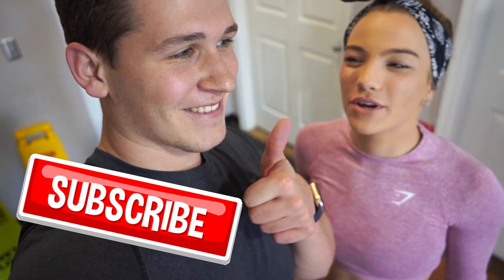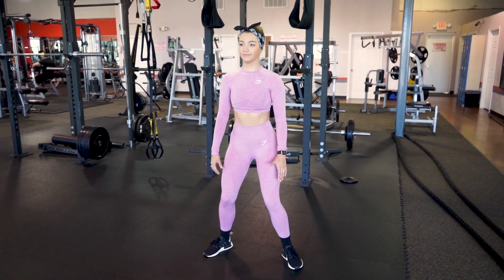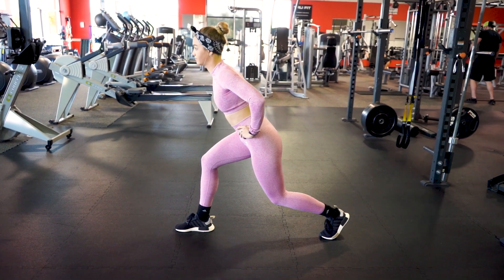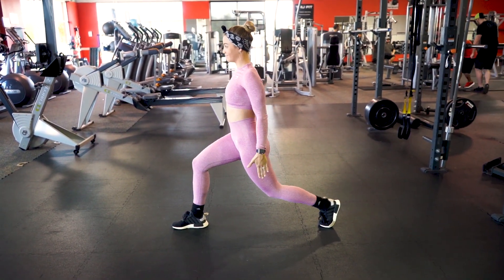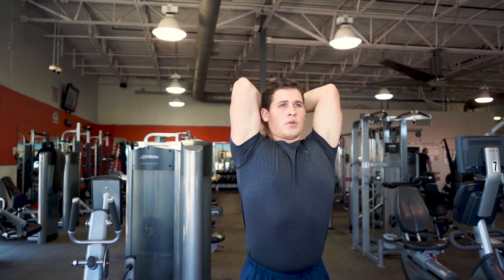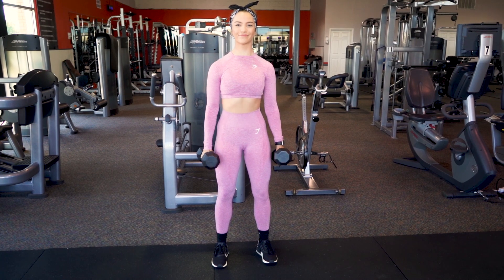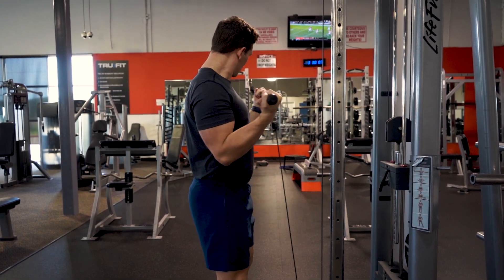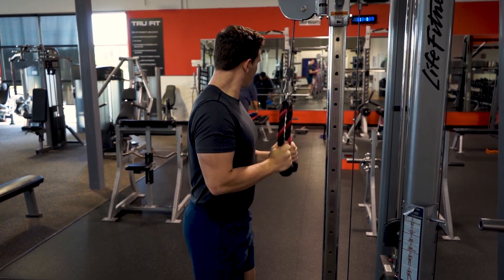CORRECT FORM FOR SQUATS | correct vs incorrect form of squats, lunges, bicep, tricep exercises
HAPPY SUNDAY to all of you beautiful people!!

One thing we see in the gym a lot of the time is INCORRECT form! That is the basic of working out, and if you do not get it right not only are you not targeting the correct muscle groups, but you are also putting yourself at risk of injury! Hannah is NASM certified as a personal trainer and speaks about form from knowledge based on training and the national academy of sports medicine.

Hope you all can learn a few things and take some pointers away from this video!

xoxo,

ANDY&HAN

                       ANDREW_SMITH10

                  ANDREWASMITH51

                       ANDREWASMITH12